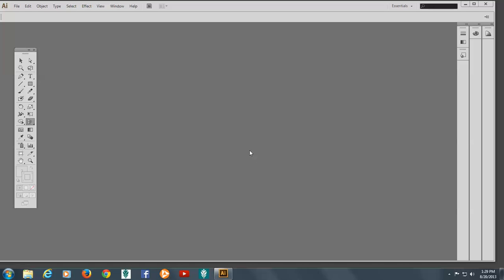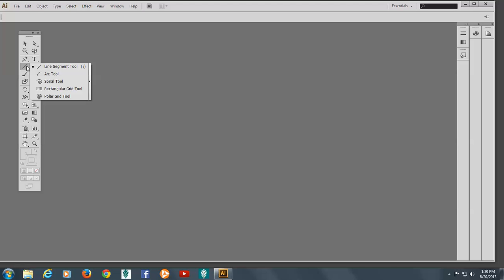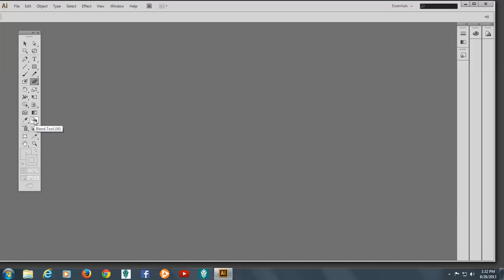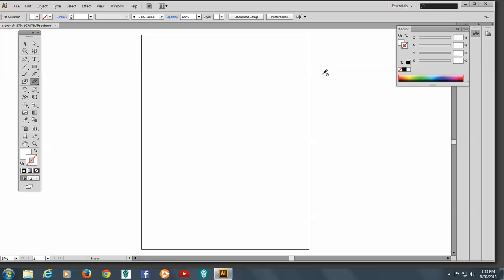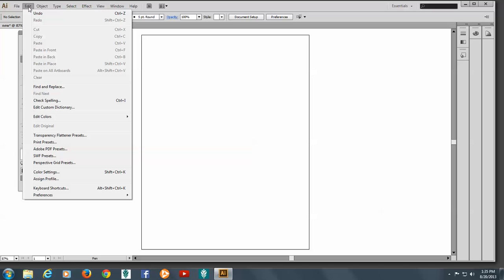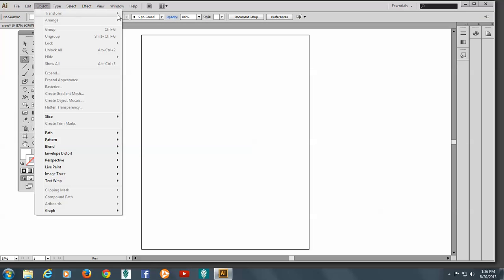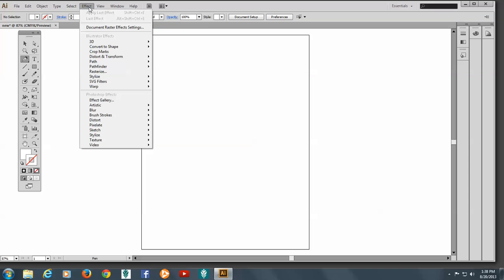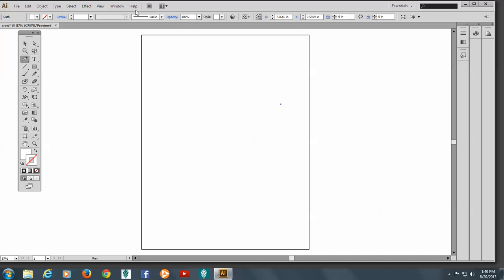Intro to the Interface of Illustrator CS6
Introduction to using the interface of Illustrator CS6